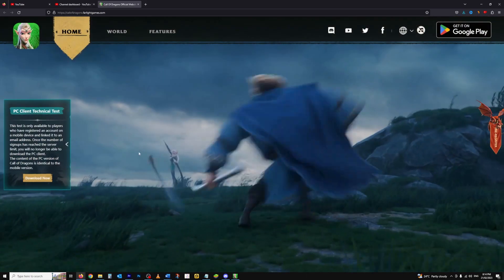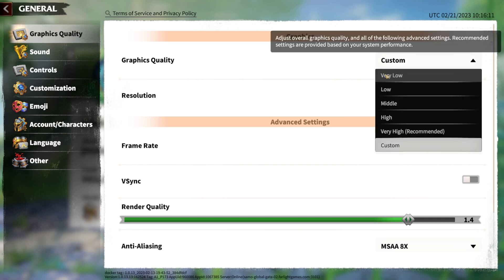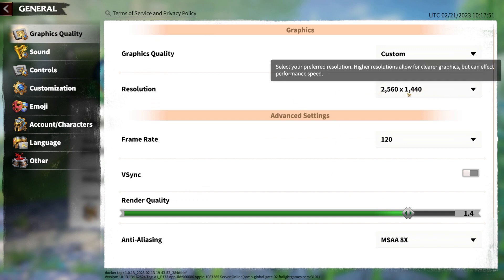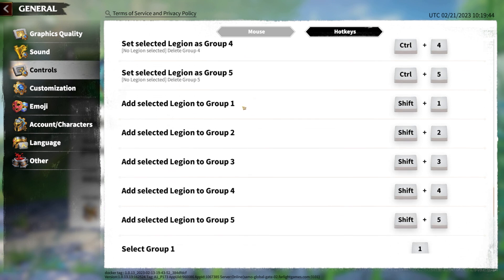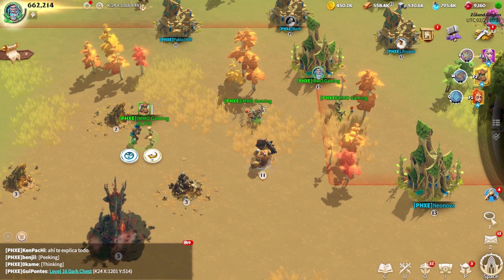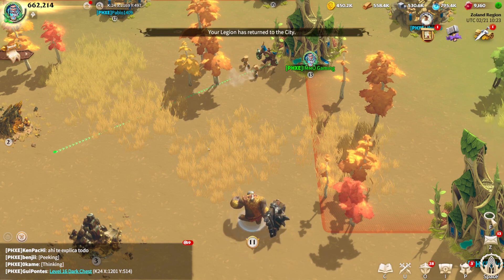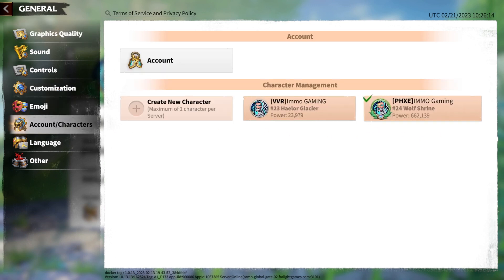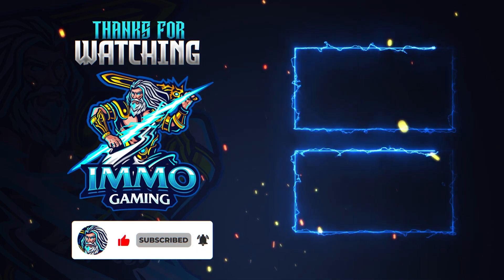Finally! PC Beta Released - Call of Dragons - Quick Guide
0:00 - Intro
0:18 - Download and Install
1:18 - Graphics Settings, Features and Hotkeys
4:57 - Movement, Legions, Control
8:25 - Character Management, V-Sync and FPS

Attention dragon lords and ladies, get ready to take your dragon-slaying skills to the next level because Call of Dragons has just released a PC version of their mobile game! That's right, now you can play this epic fantasy adventure on your computer and experience the thrill of battling dragons on a bigger screen. Say goodbye to squinting at your tiny phone screen and hello to squinting at your big monitor screen! Download the Call of Dragons PC client above.